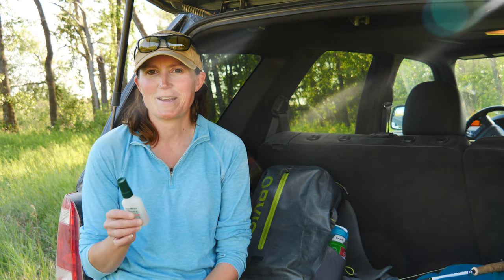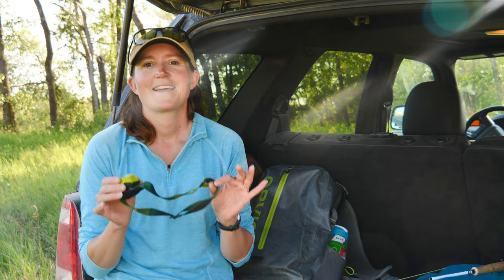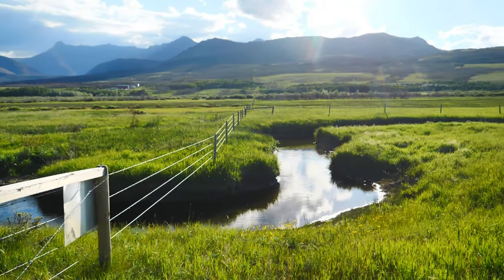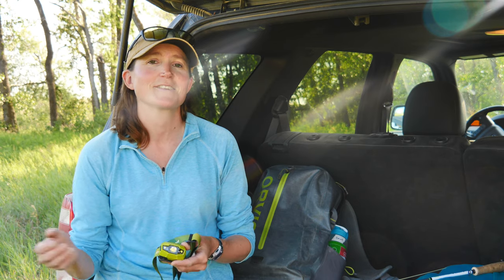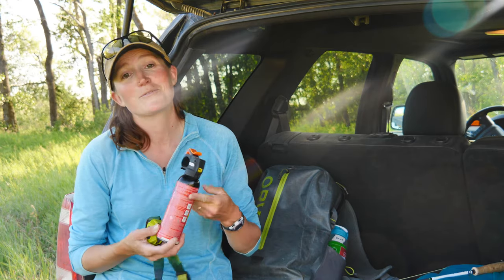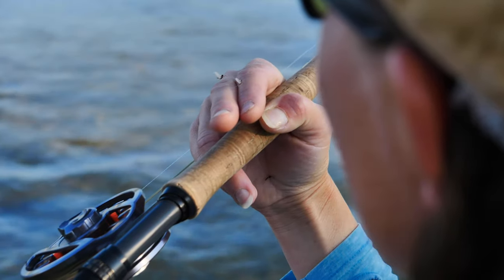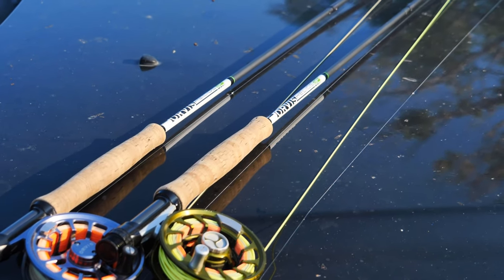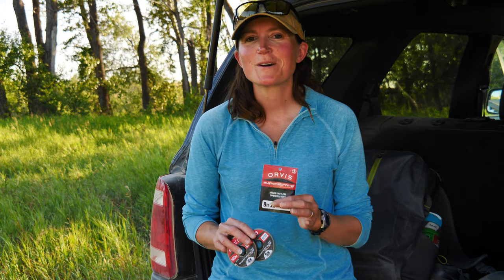ORVIS -- How to Fish a Spinner Fall, Part 2: Set Up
In the second part of their epic series on how to fish a spinner fall, Dave and Amelia Jensen explain what you'll need to make the most of a spinnerfall--from fishing gear to clothing to accessories.